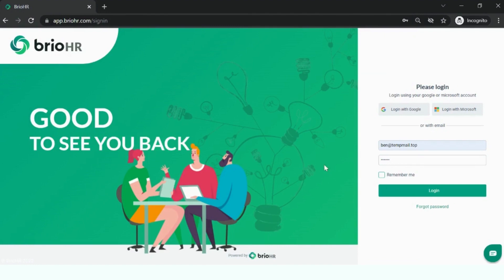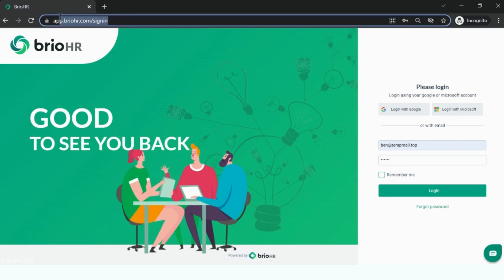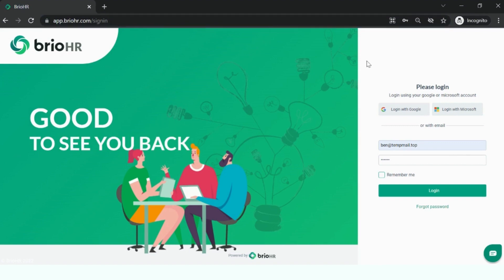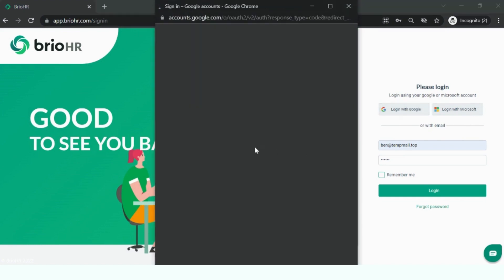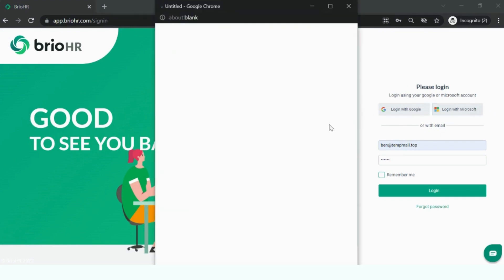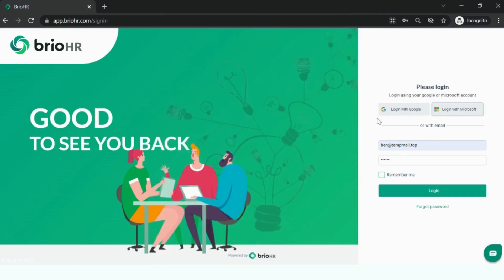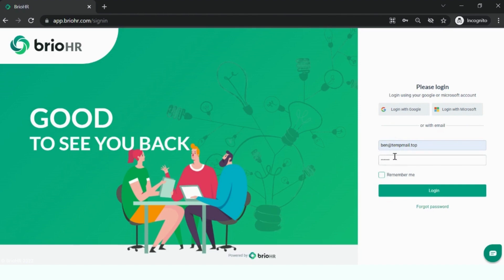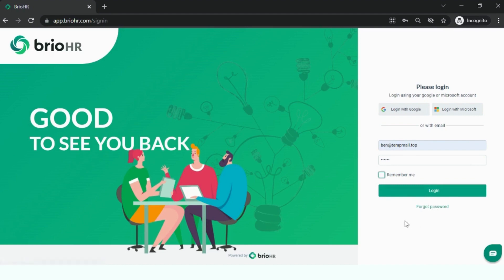1. How to login to your BrioHR account?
New to BrioHR?